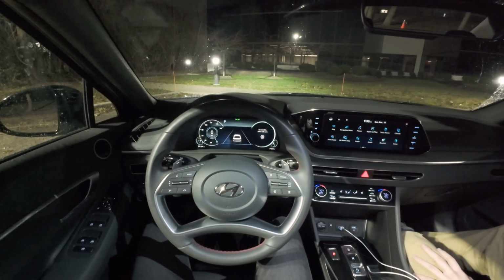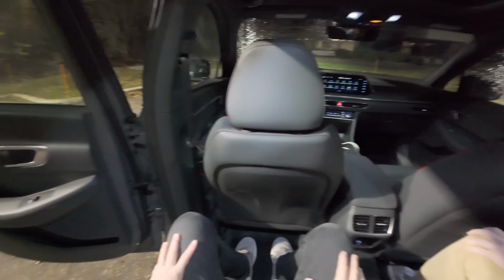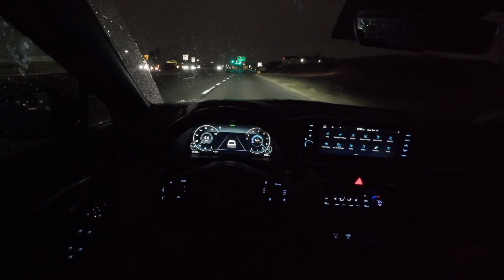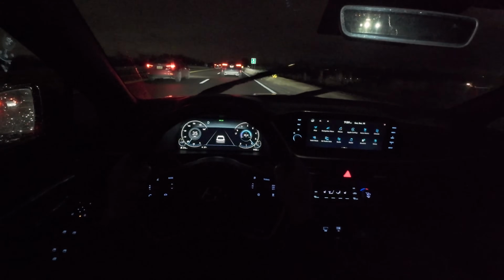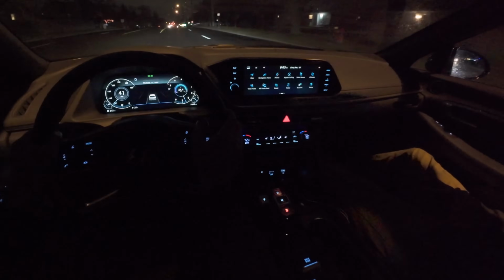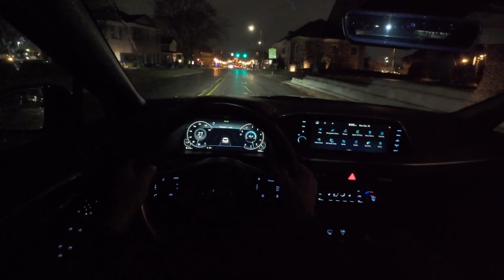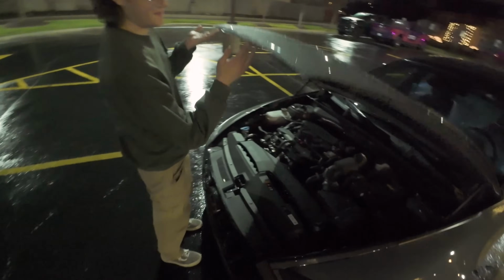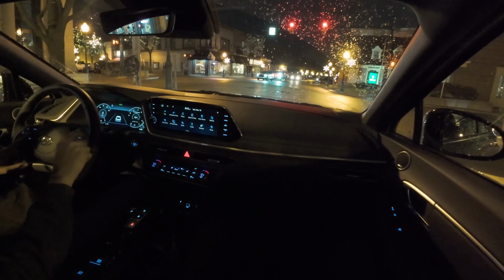2023 Hyundai Sonata SEL Plus - POV Driving Impressions (Night)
MPG: 27 city / 37 highway / 31 MPG Combined
Engine: 1.6 L Turbocharged 4-cylinder
180 hp, 195 lb-ft torque
Curb weight: 3,230 lbs
Dimensions: 193″ L x 73″ W x 57″ H
MSRP: From $32,475
Exterior Color: Hampton Gray

Filmed with @TopherDrives